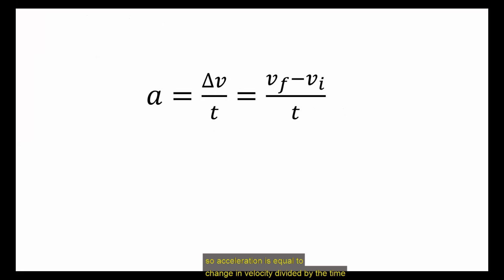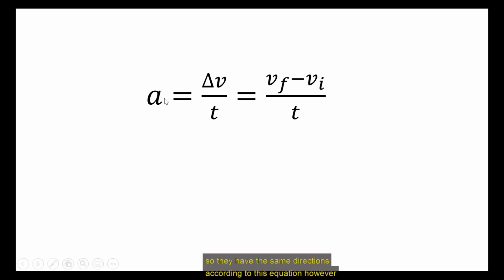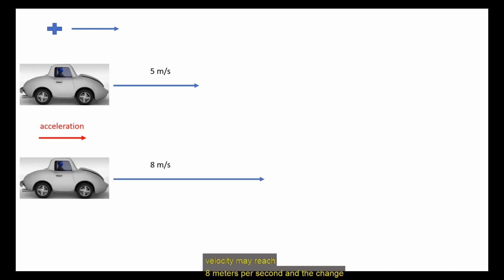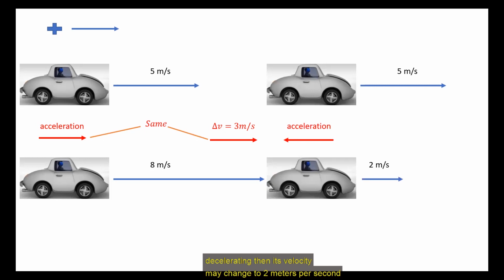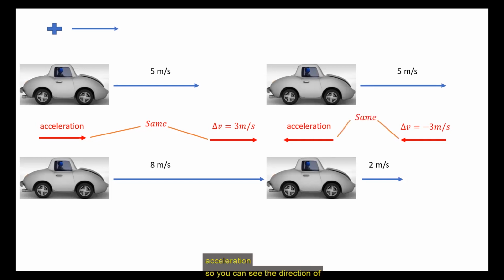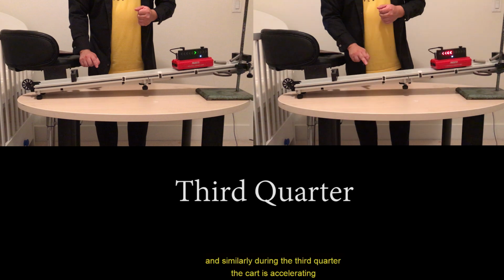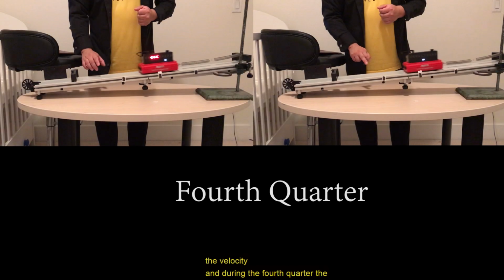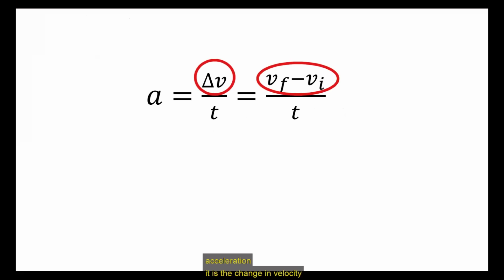Direction of Velocity and Acceleration|PASCO LABS|BC Physics 11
The video investigates the relationship between the direction of velocity and acceleration. PASCO vector display is used to have students visualize the relationship on top of the mathematical formula.

Access from the link below, the teaching notes, student lab handout, as well as a document detailing the curricular competencies and content in BC science 10 covered by the lab (can potentially be modified to make your own rubrics).